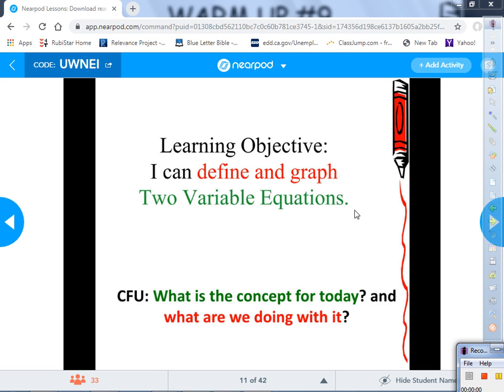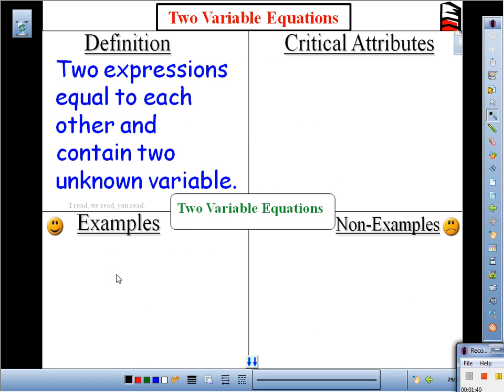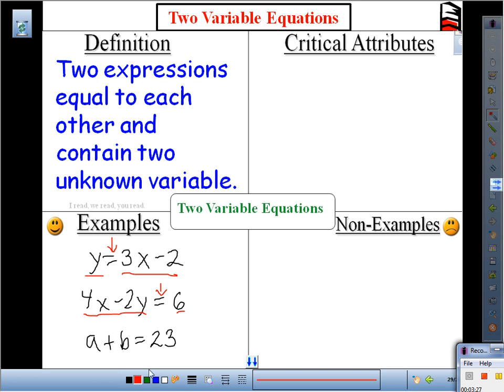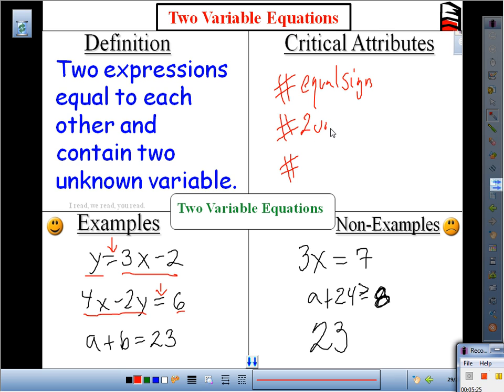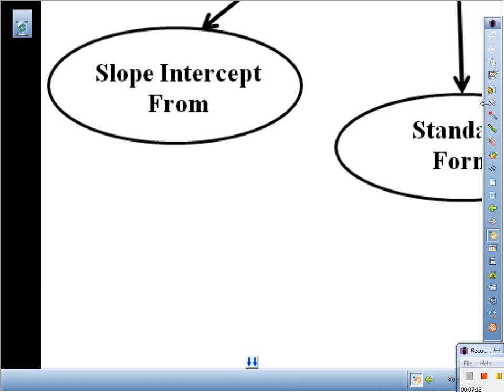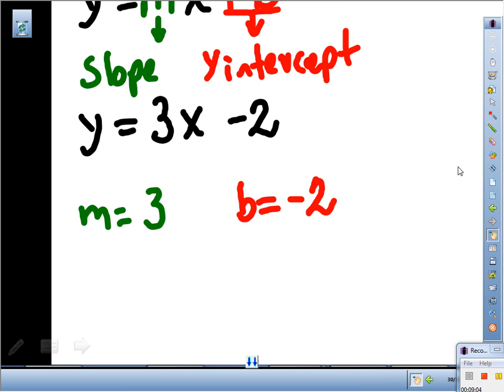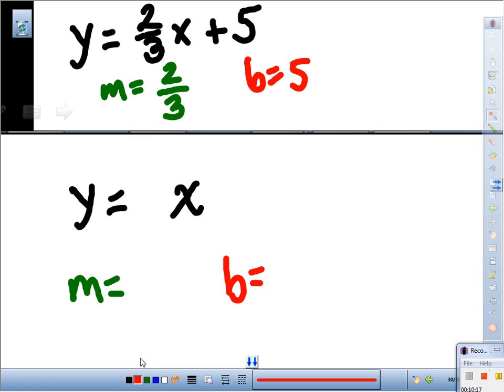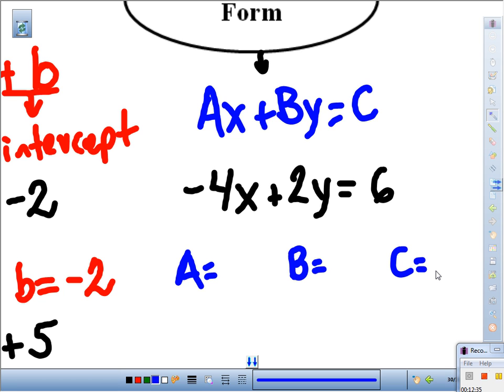Mr. Q's Two Variable Equations Introduction